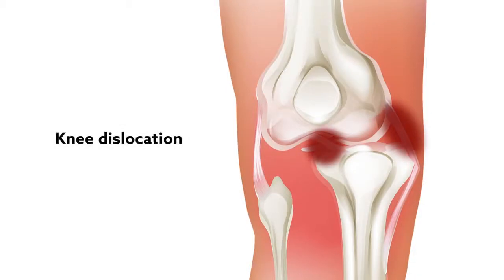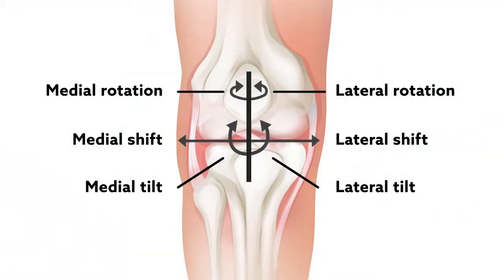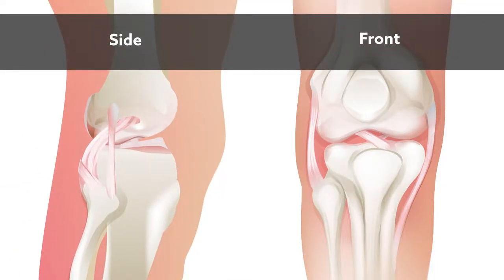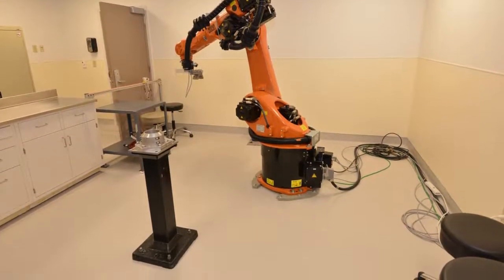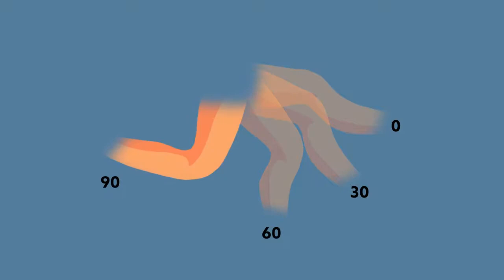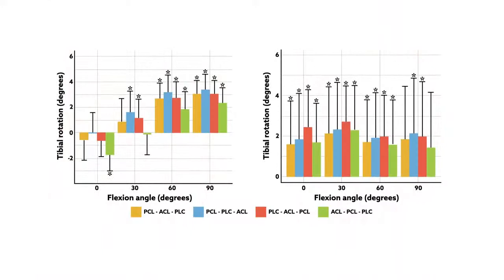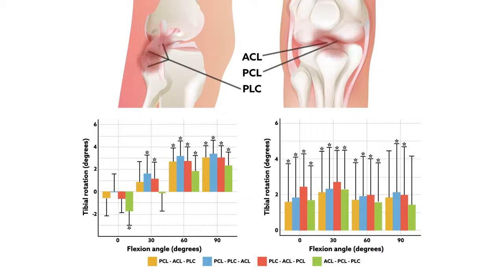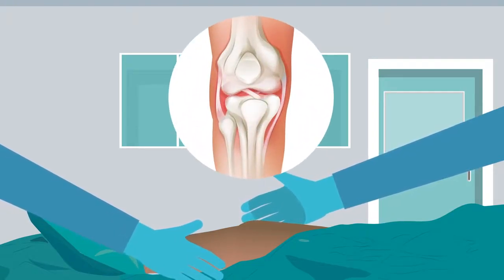Identifying the best graft tensioning sequence to preserve knee function during multiligament recons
Animated video abstract for the article, "The Influence of Graft Tensioning Sequence on Tibiofemoral Orientation During Bicruciate and Posterolateral Corner Knee Ligament Reconstruction: A Biomechanical Study" from the first July 2018 issue of the American Journal of Sports Medicine.